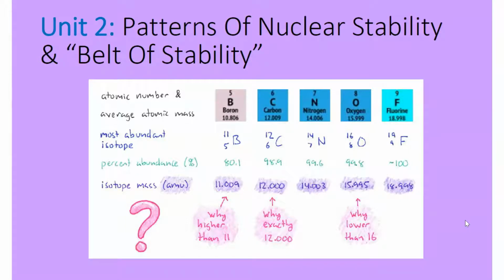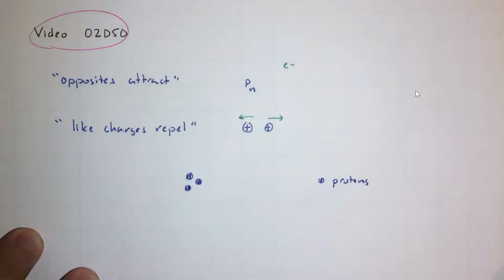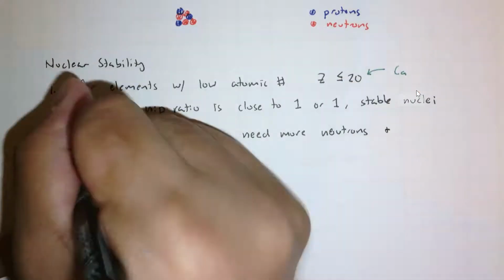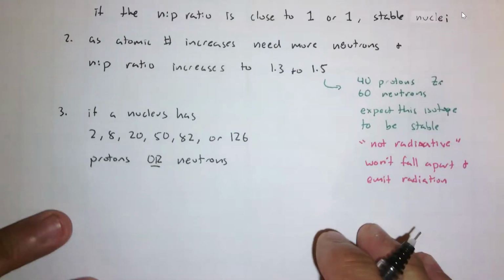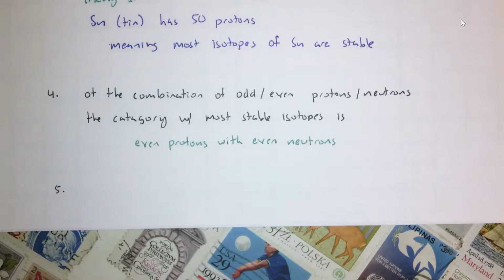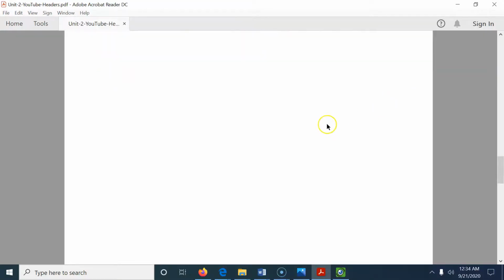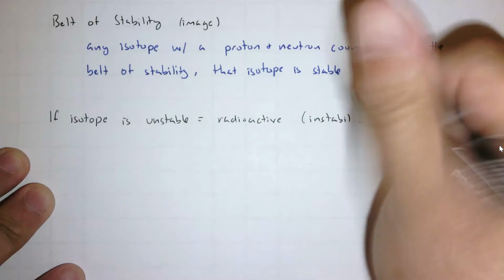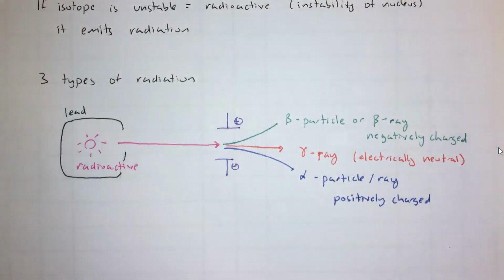Patterns Of NUCLEAR STABILITY & “Belt Of Stability"